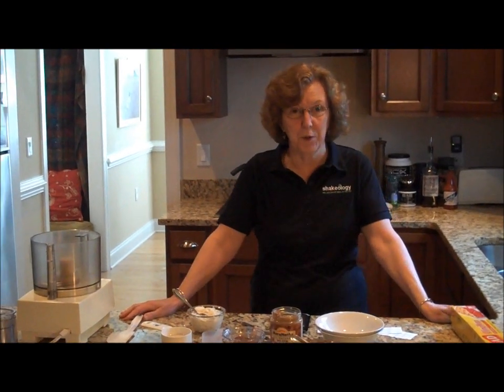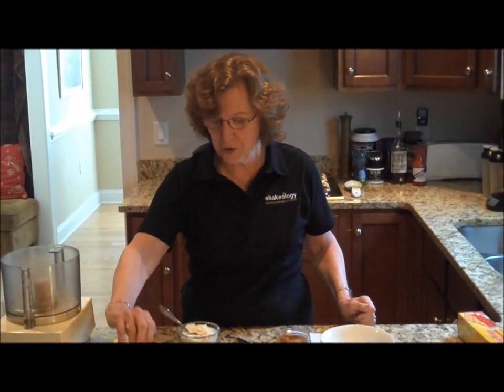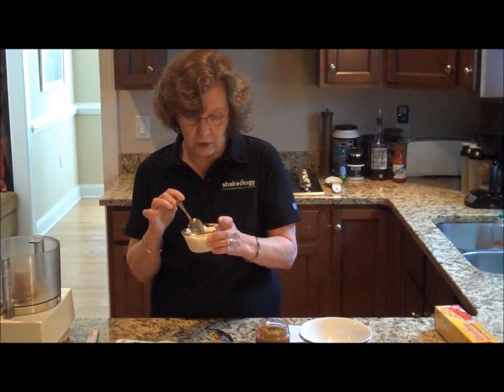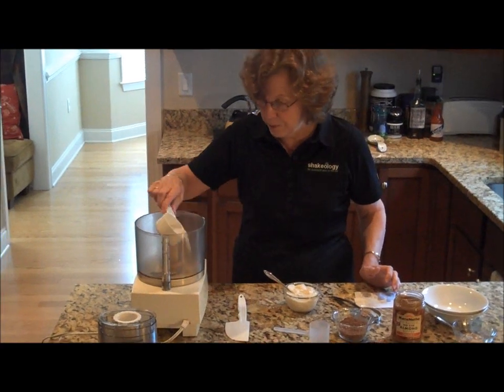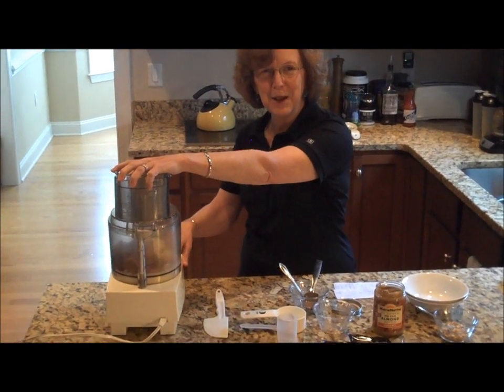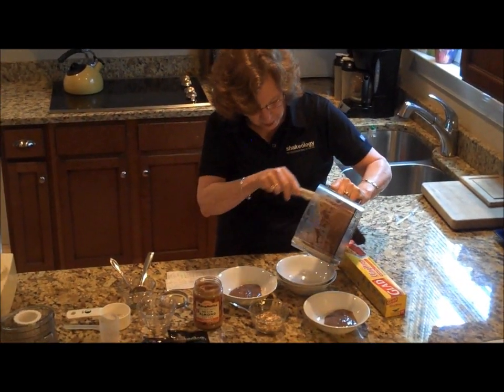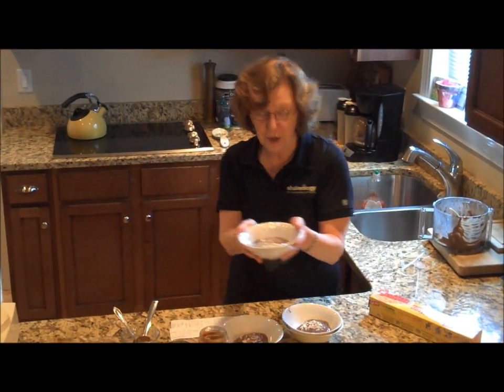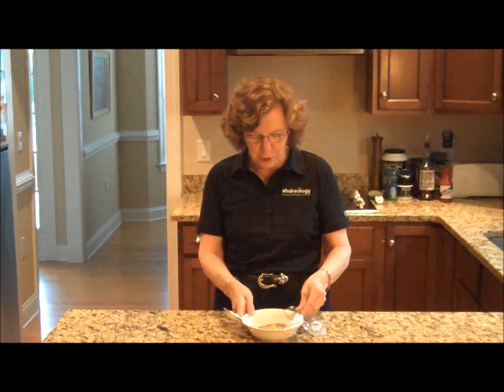Marge Chocoloate Shakeology Mocha Mousse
Marge the Coach prepares Mocha Mousse with Beachbody's Chocolate Shakeology